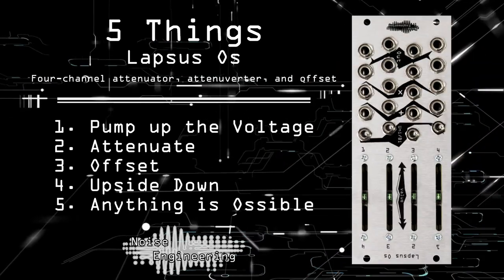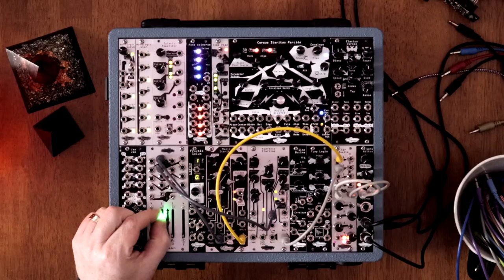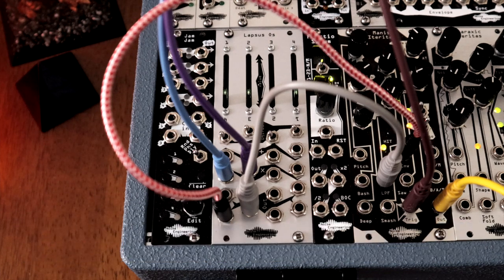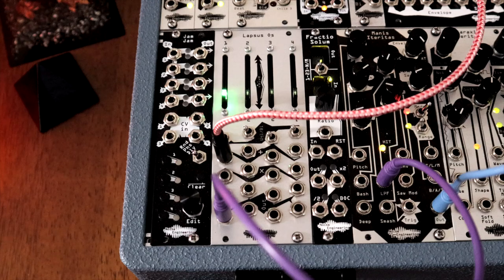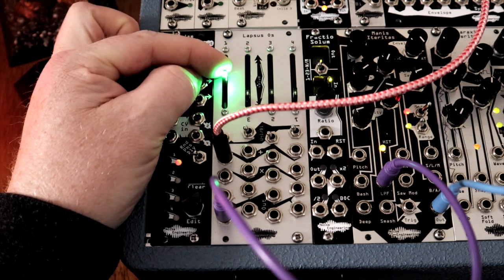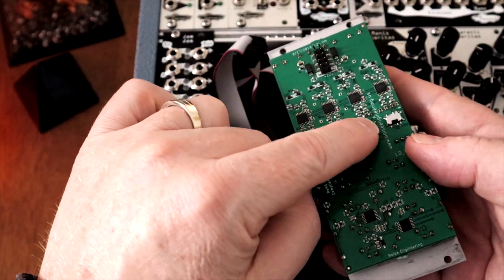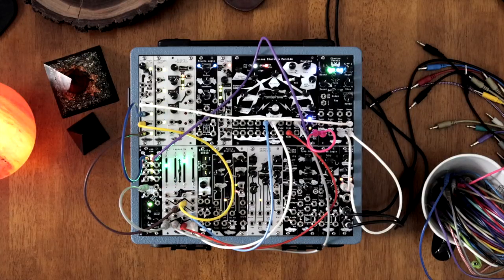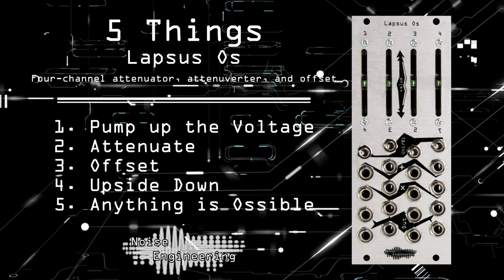5 Things you can do with the Lapsus Os attenuator/attenuverter module from Noise Engineering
0:10 Pump up the Voltage
1:06 Attenuate
1:51 Offset
2:35 Upside Down
3:08 Anything is Ossible

Lapsus Os is a 10HP 4-channel attenuator/attenuverter and offset. Designed with performance in mind, each channel can be set to either attenuate or attenuate/invert an incoming signal, adjust offset of an incoming signal, or with nothing patched to its input, generate a ~0-5v or ±5v offset. Switches on the back of the module invert the fader behavior, allowing for the module to be mounted in either direction, for further customization and ease of use.

Exploring and sharing engaging ideas in sound, music, and synthesis
• Eurorack, 5U
• Guitar Pedals
• VST, AU, AAX plugins
• Reason Rack Extensions